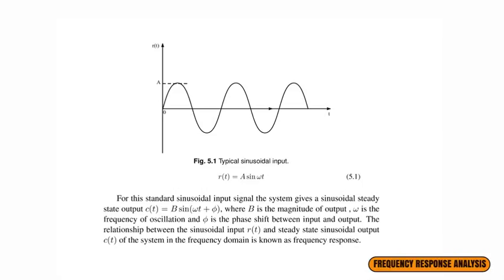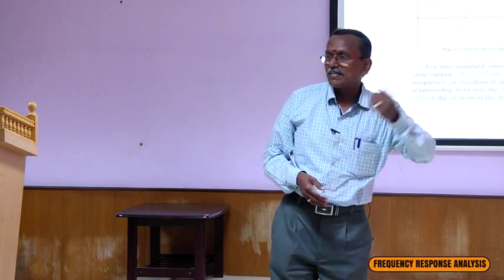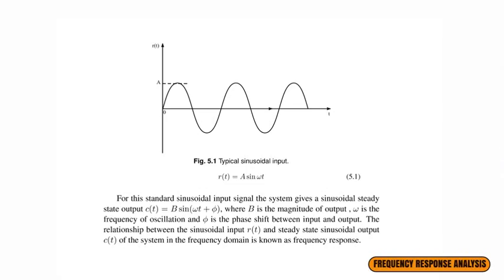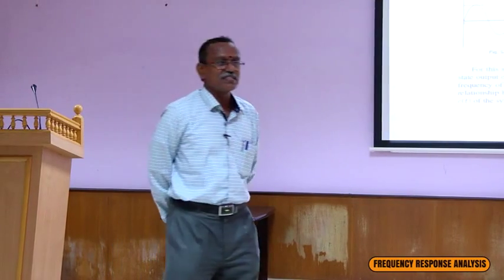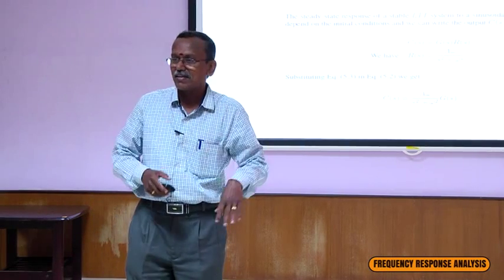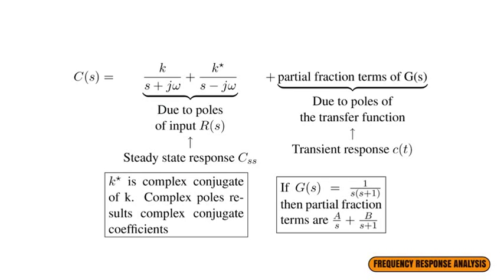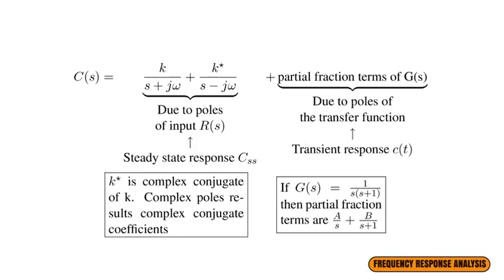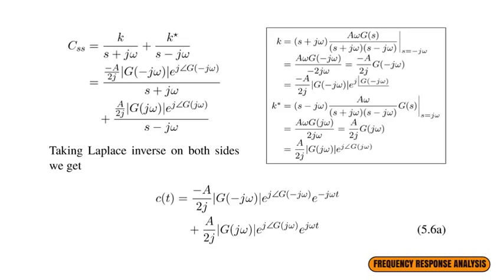Lecture 2: Gain Margin and Phase Margin by Ananda Natarajan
Education: Introduction to Frequency Response Analysis:
 The following topics are covered in this lecture:
1. What is frequency response?
2. Frequency domain specifications.
3. Correlation with time domain specifications
4. Introduction to various frequency response plots.
5. What are Gain and Phase margins?